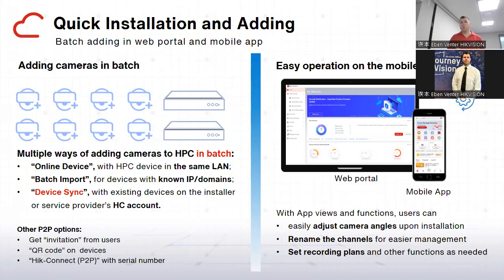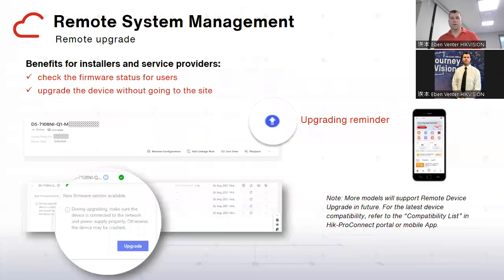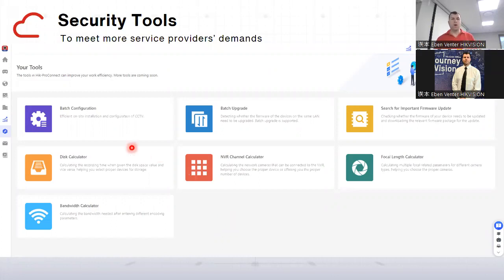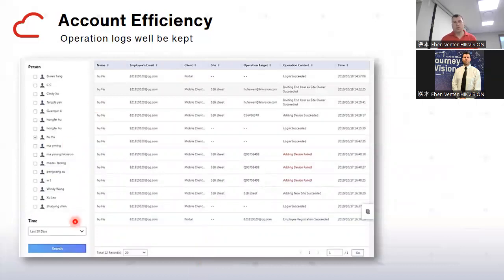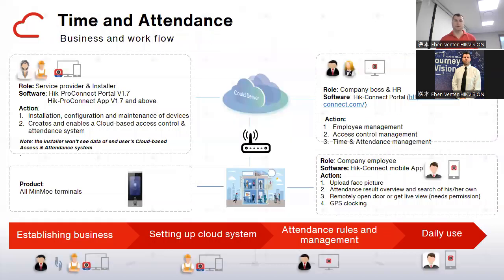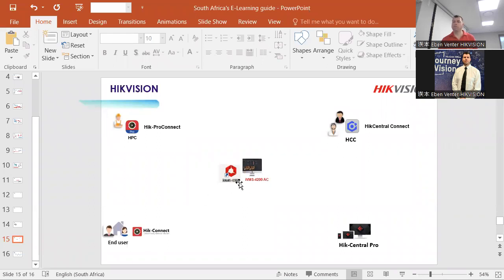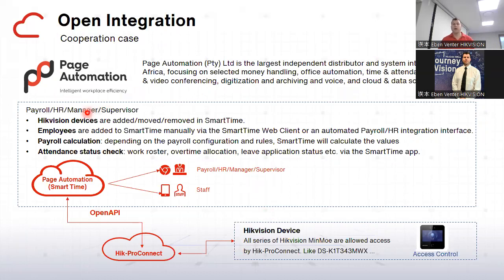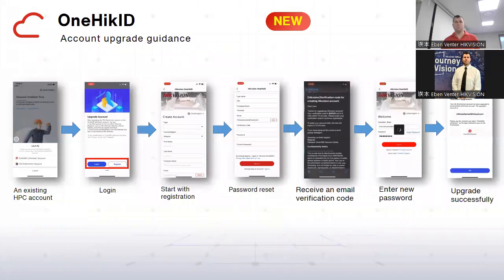Hikvision's Product Training Webinar_Hik-ProConnect New functions_02 September